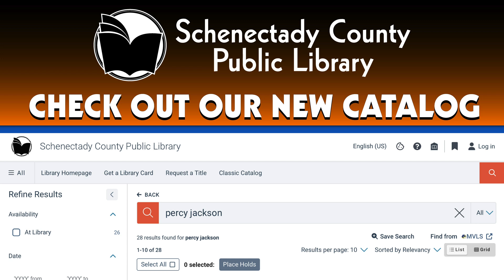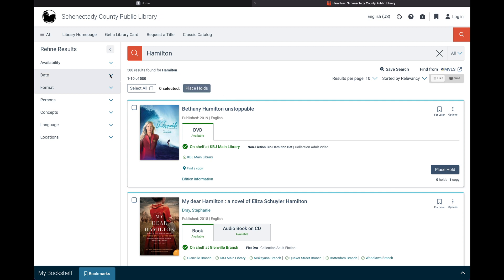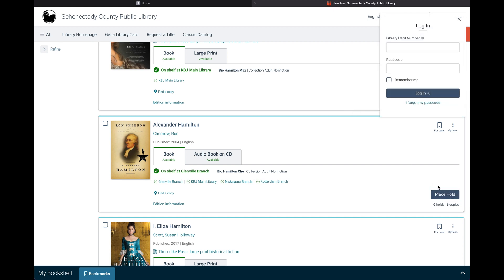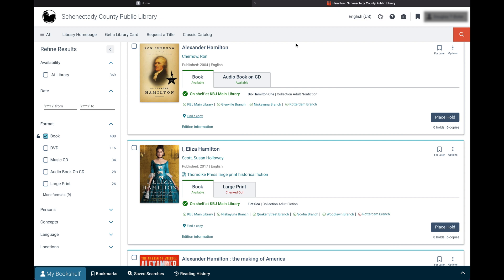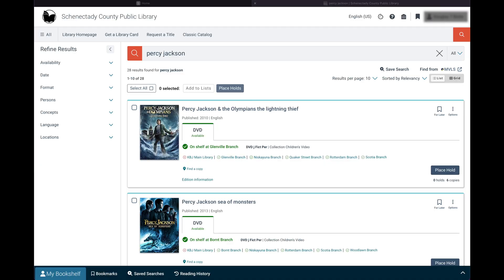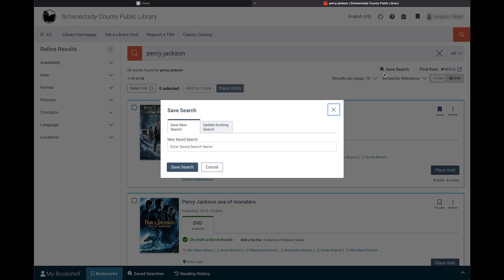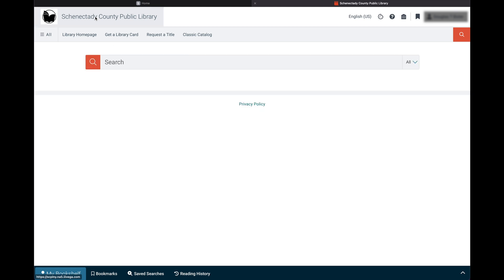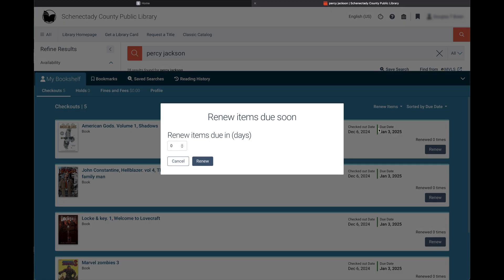How to use the new SCPL Catalog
This video will help you navigate Schenectady County Public Library's new Catalog.